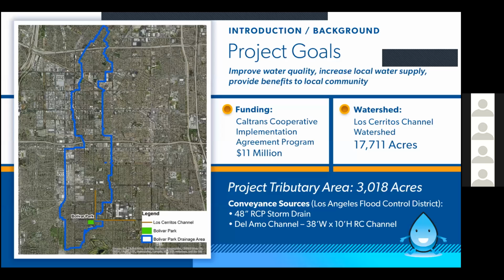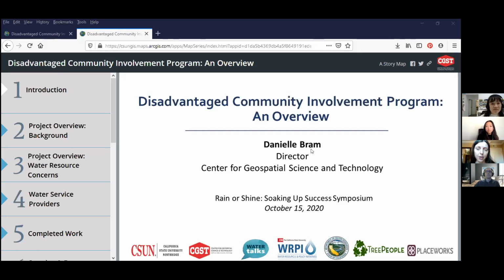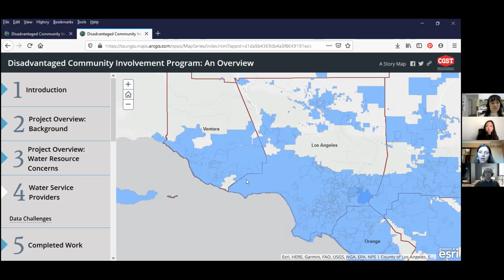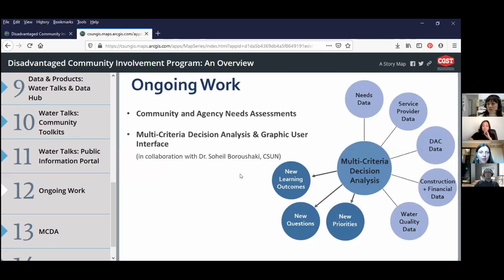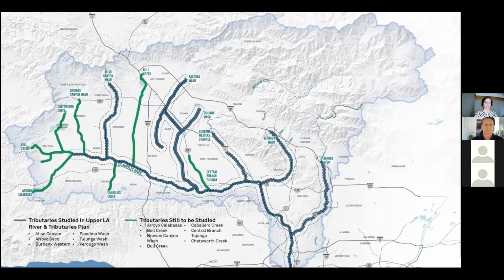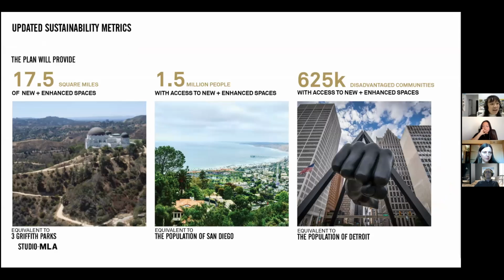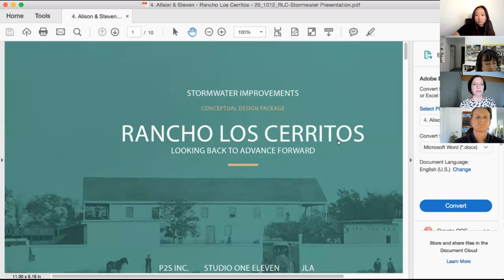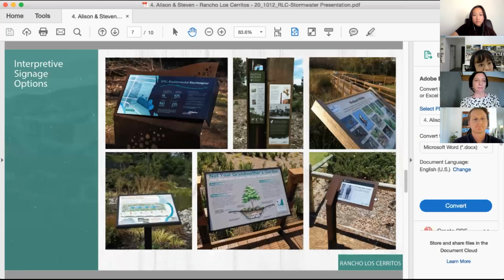Rain or Shine Symposium - Poster Presentations Room D